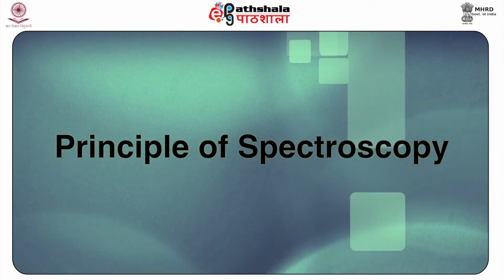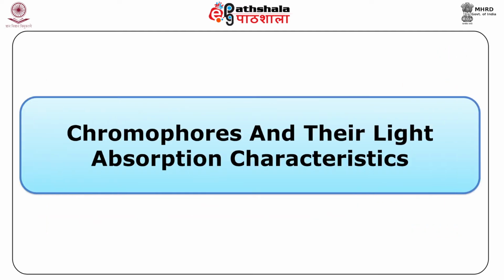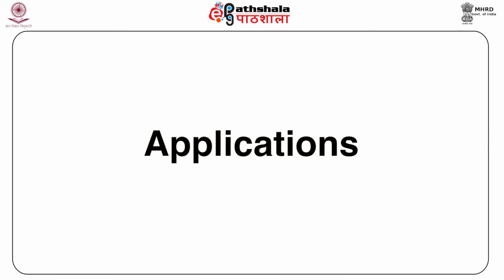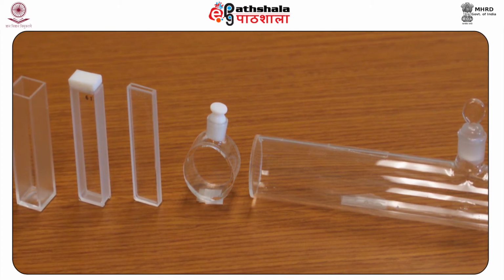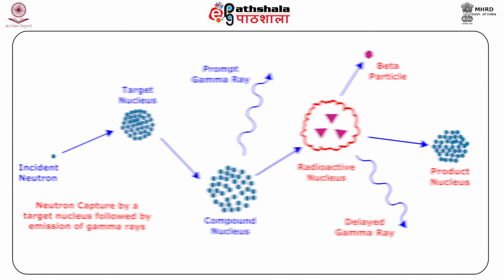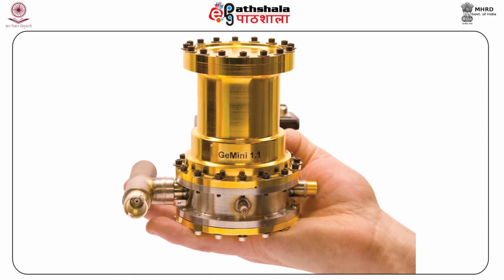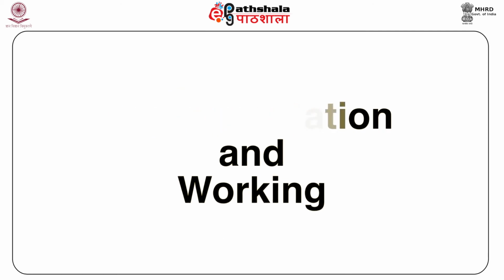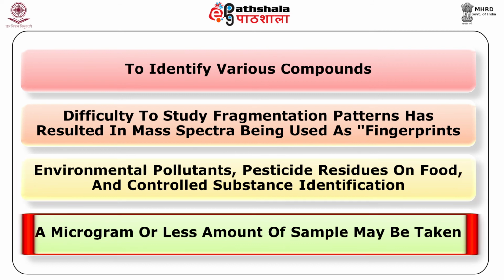Spectroscopic methods of chemical analysis (FSC)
Subject: Forensic Science
Paper: Forensic Chemistry and Explosives
Module: Spectroscopic methods of chemical analysis (FSC)
Content writer: Prof. A. K. Gupta; Prof. Kriti Nigam